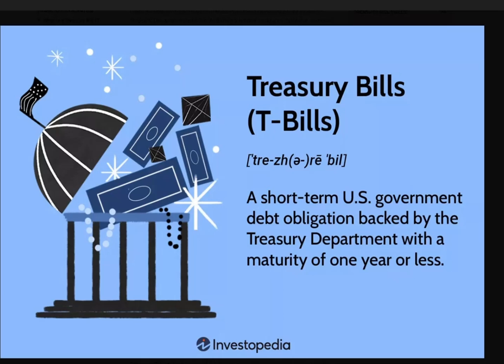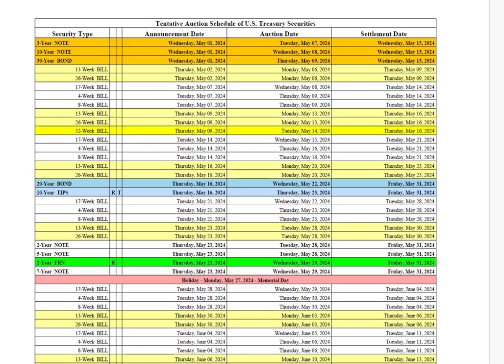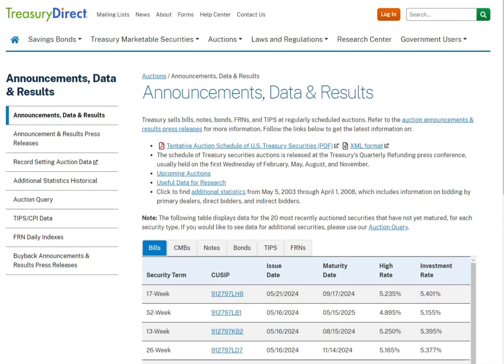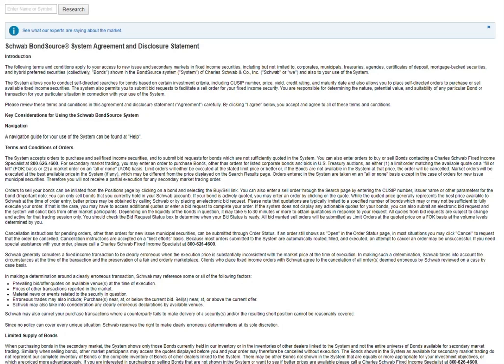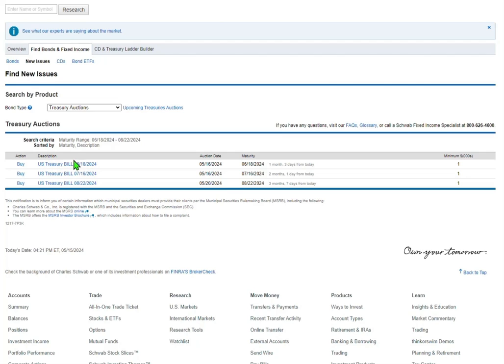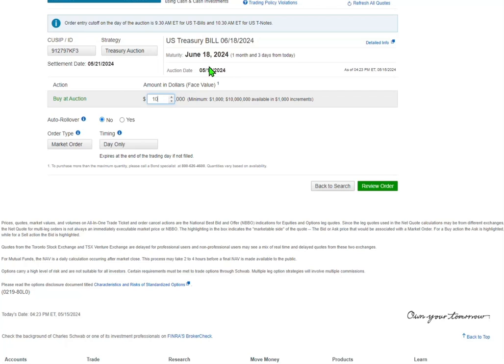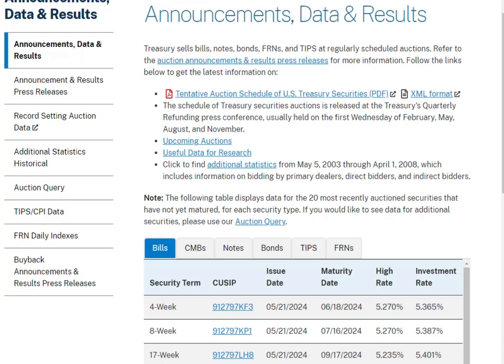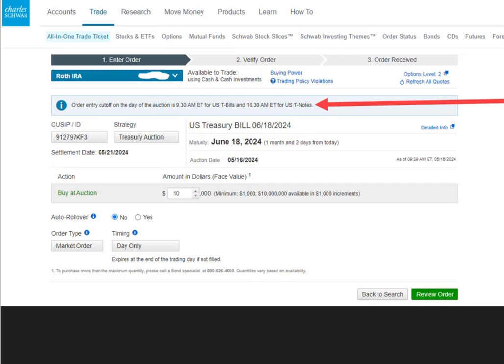How to Buy T-Bills at Charles Schwab Step-by-Step 5.27%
In this video I take you step by step through the process of purchasing a Treasury Bill at Charles Schwab.

Treasury Direct Resources

My Videos